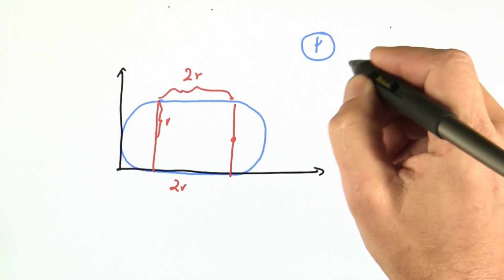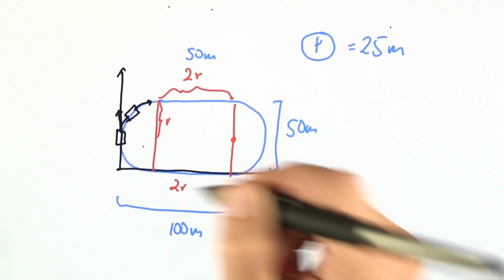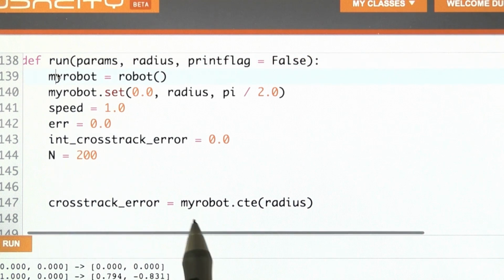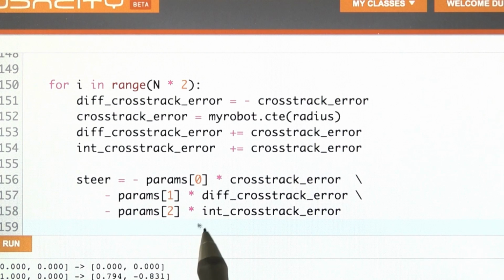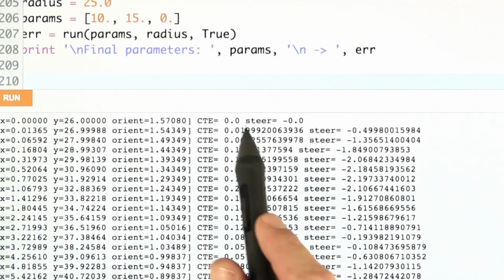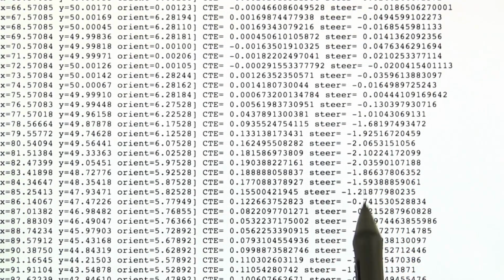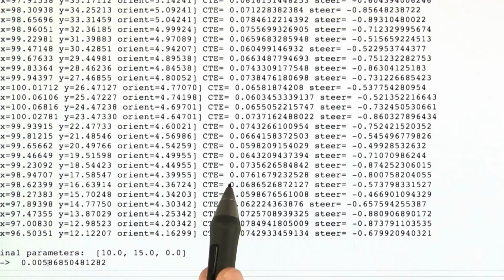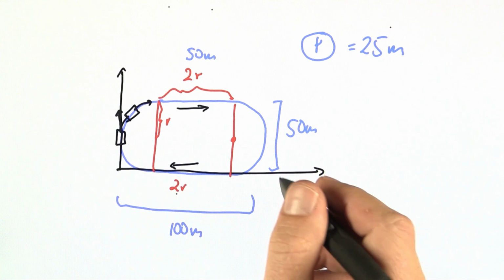Racetrack Control - Artificial Intelligence for Robotics